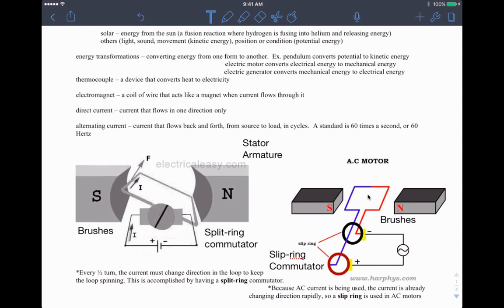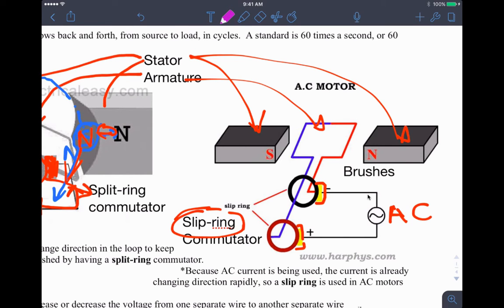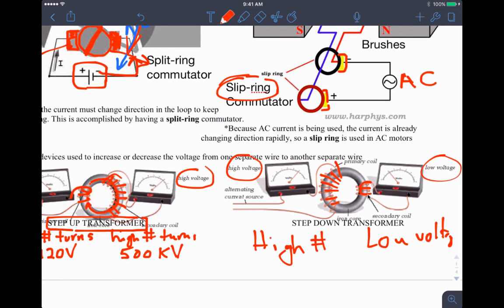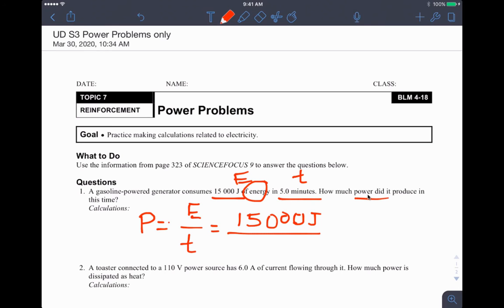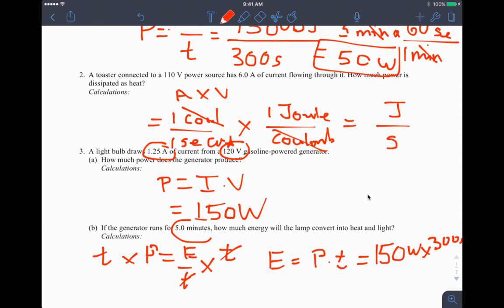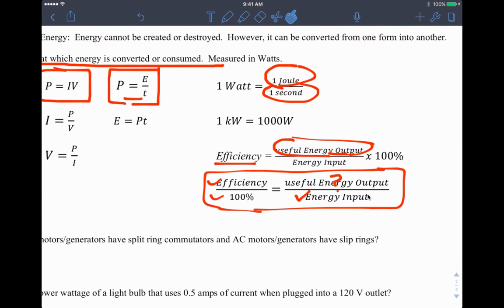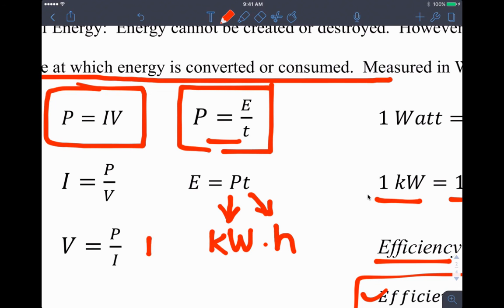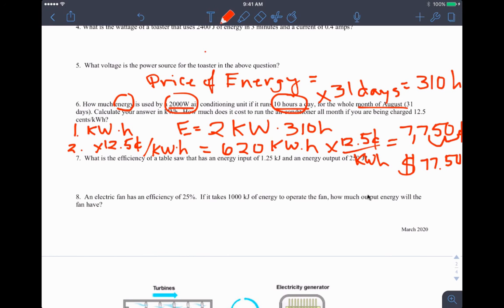Motors, Power, and Efficiency Notes and Practice